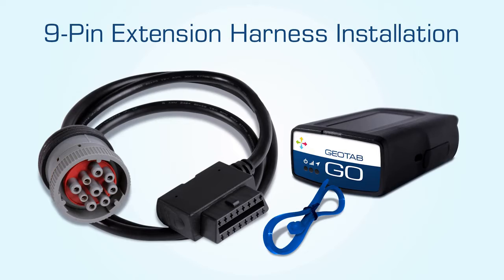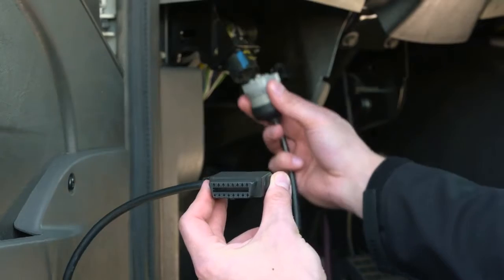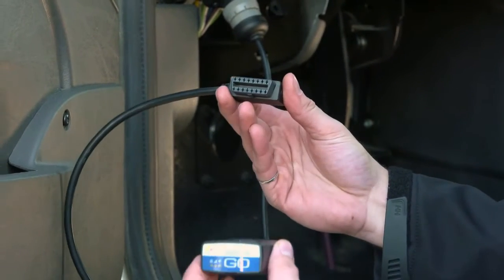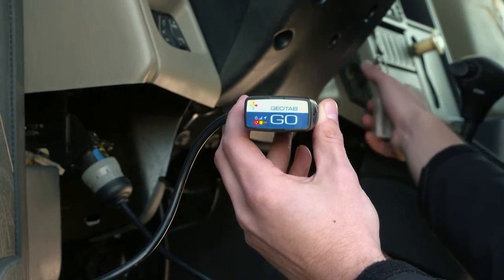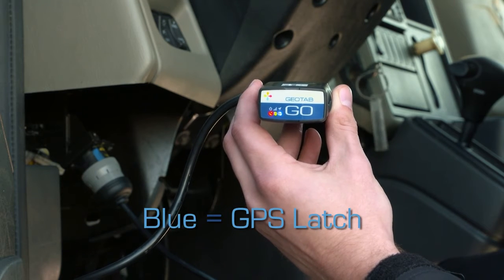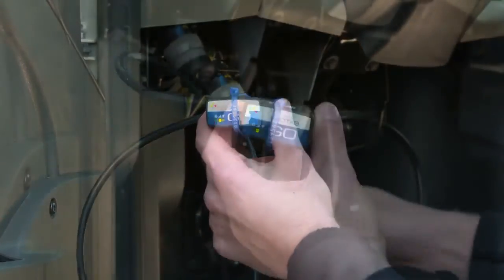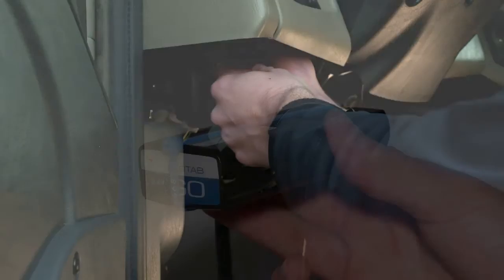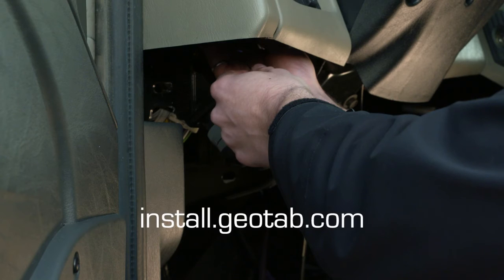9-Pin Straight Harness Installation Guide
9-Pin Straight Harness Installation Guide for BlueArrow Customers